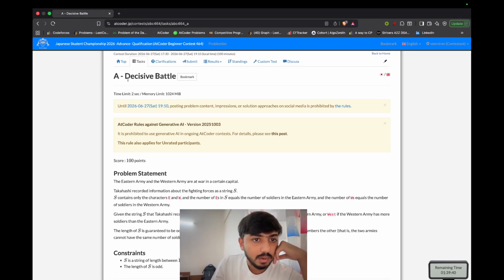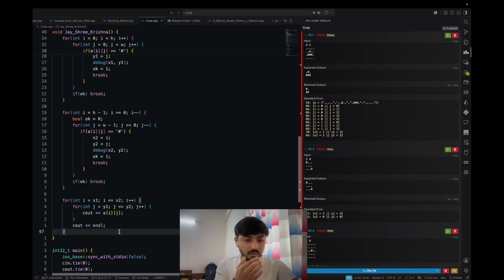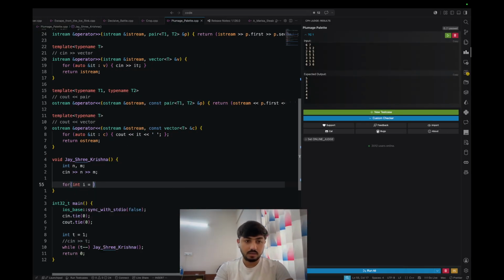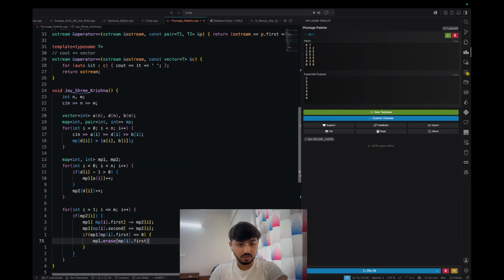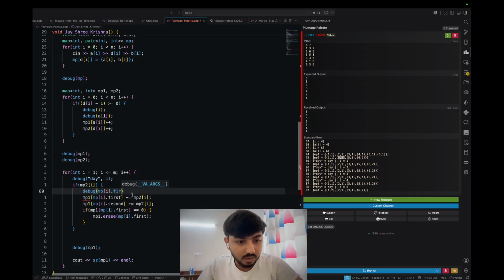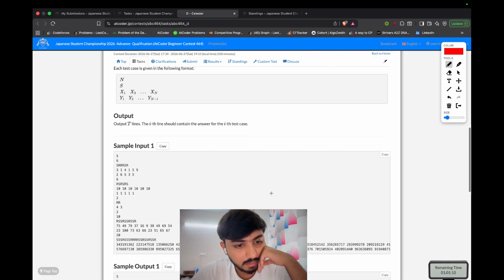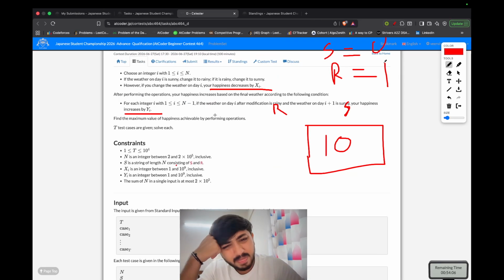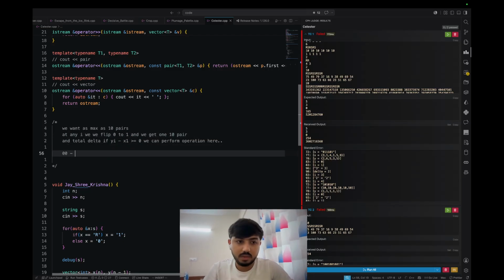AtCoder Beginner Contest 464 | A-B-C | Live Thinking 🔥